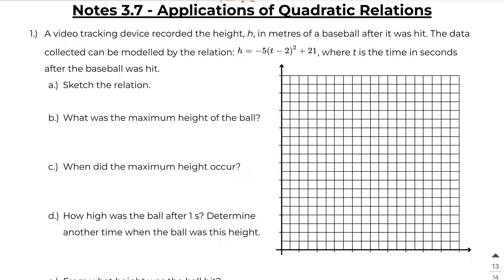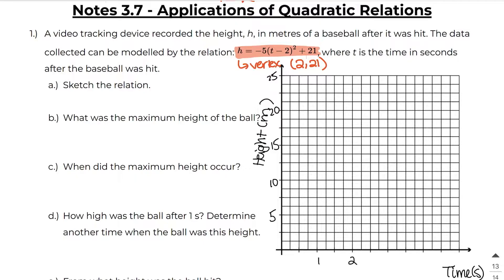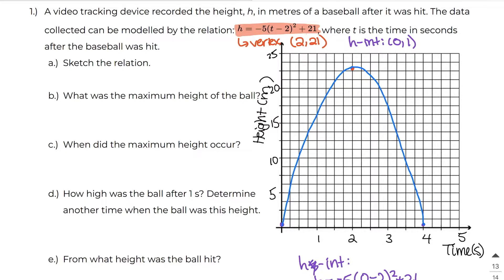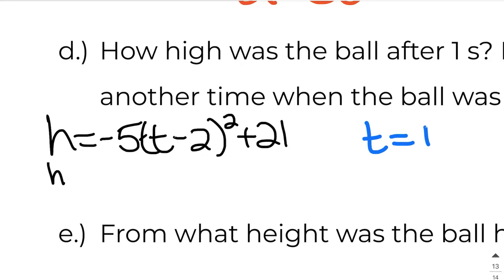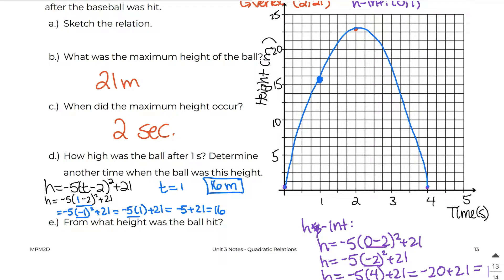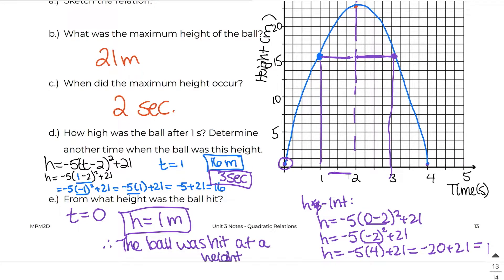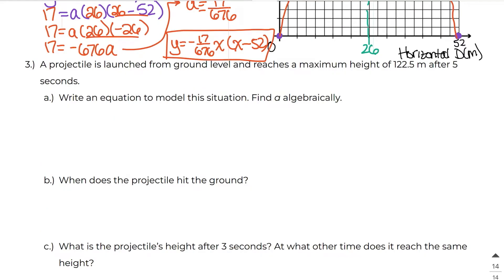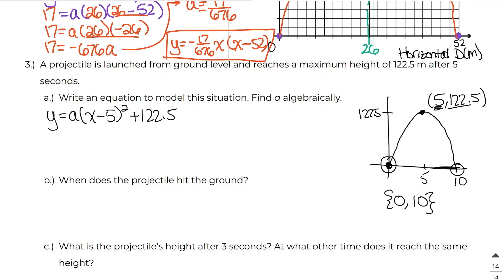Notes 3.7 - Applications of Quadratic Relations